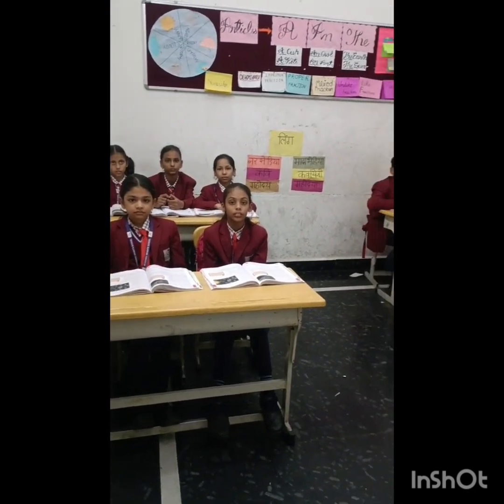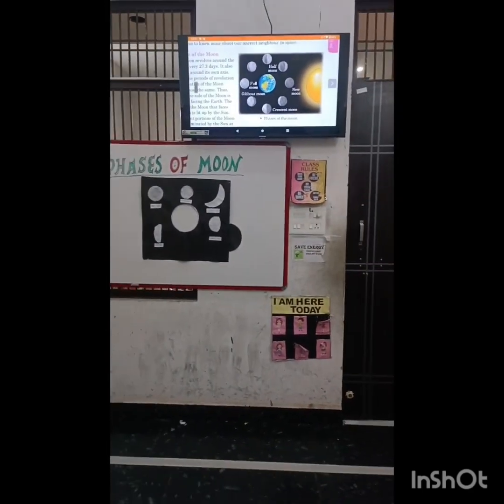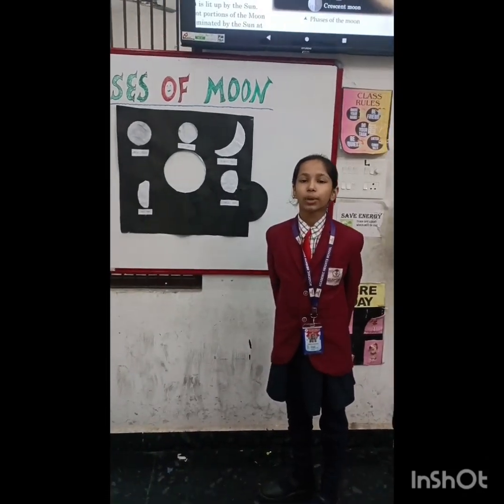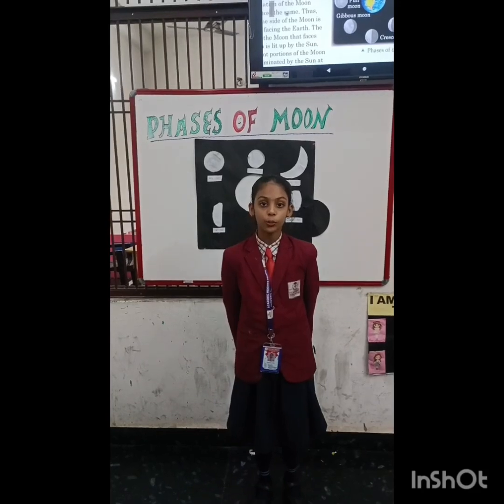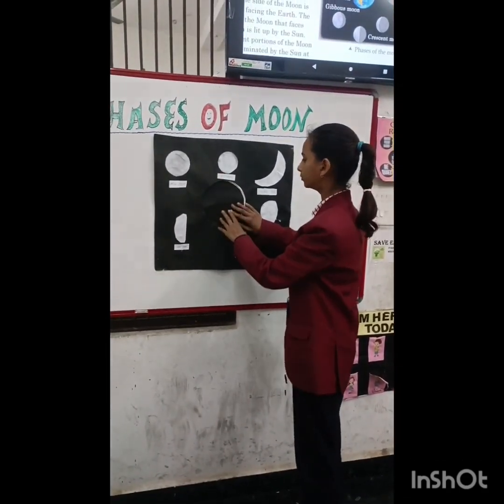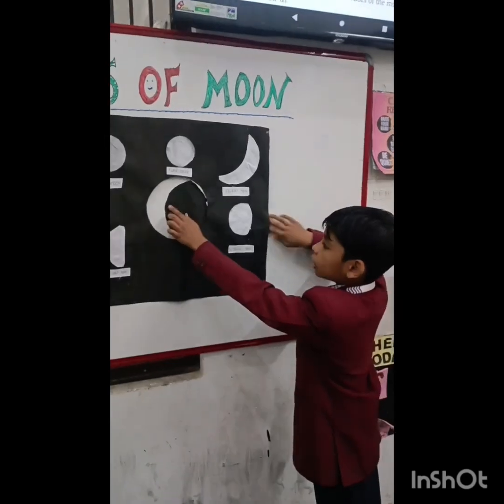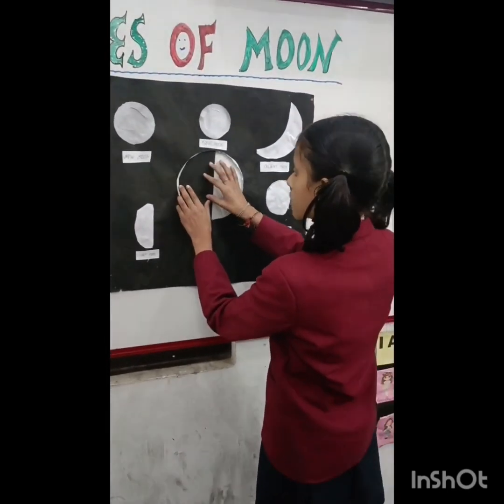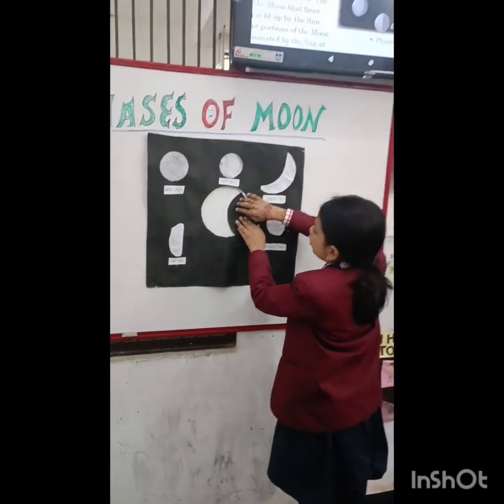Phases of the Moon: A Fun Learning Activity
Welcome to BACHPAN | ACADEMIC HEIGHTS School! 🌟

Today, our little scientist from Class 5 embarked on a fascinating journey to understand the Phases of the Moon! 🌕🌗🌑🌓

With creative hands and curious minds, they used everyday materials like Oreo cookies, craft paper, and models to explore how the Moon transforms in the night sky. 🍪✂️

From the New Moon to the Full Moon, and all the crescent and gibbous phases in between, they discovered the magic behind Earth's natural satellite. 🌍🚀

📚 Learning through activities makes science not only educational but also incredibly fun! 💡
Swipe to see their creative interpretations and shining smiles! 📸✨

We are a dynamic and inclusive educational community dedicated to delivering a world-class academic experience. With a legacy of excellence, our school nurtures leadership, creativity, and critical thinking in every student.

Our well-rounded curriculum focuses on building strong foundational skills while encouraging problem-solving, innovation, and creative expression. Beyond academics, we offer a variety of extracurricular activities designed to inspire, engage, and foster lifelong friendships.

At BACHPAN | ACADEMIC HEIGHTS School, we empower students to discover their passions, explore new ideas, and build the confidence they need to succeed in life. Join us in creating a brighter future for your child!